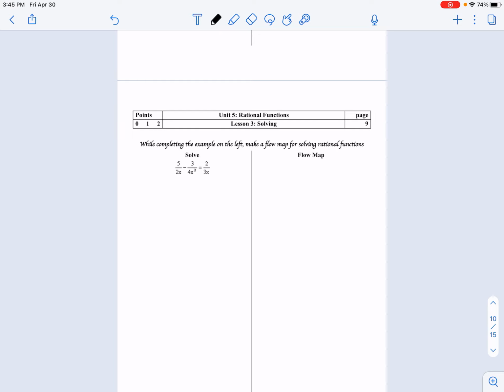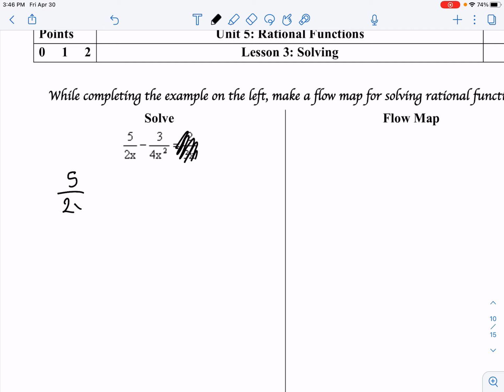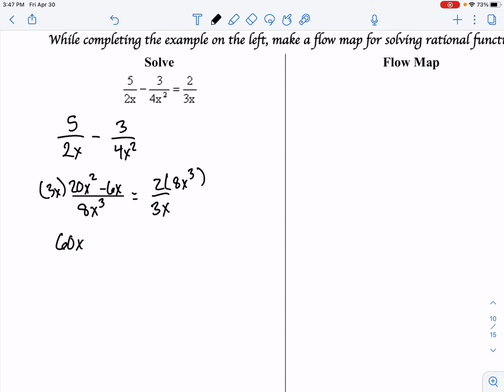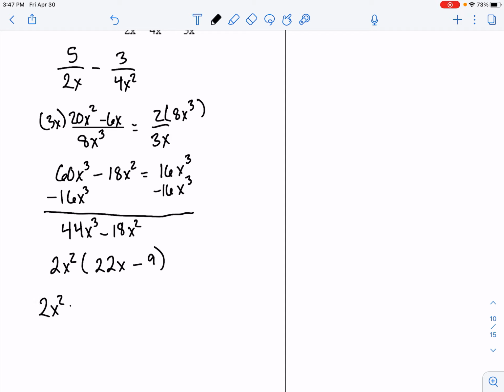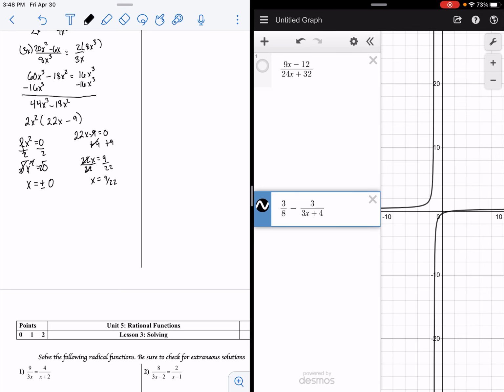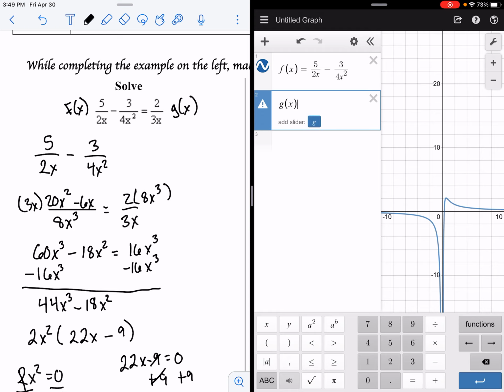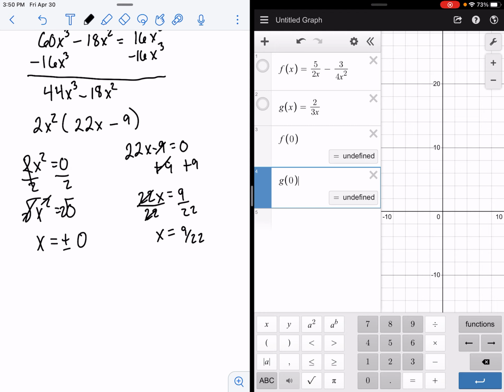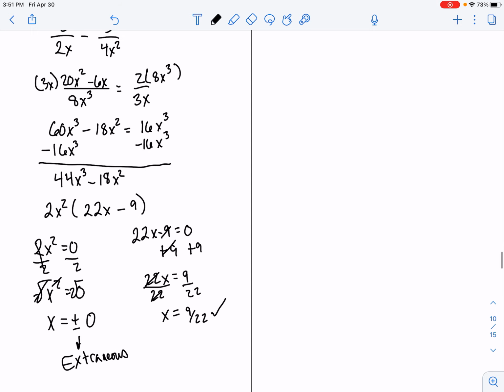Math 3 | Rational Functions | Solving | Algebraically